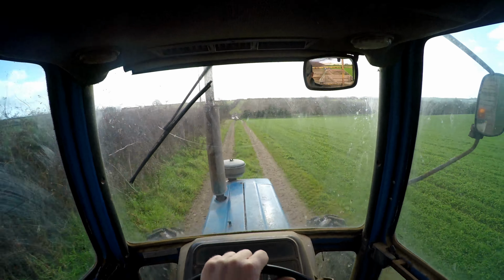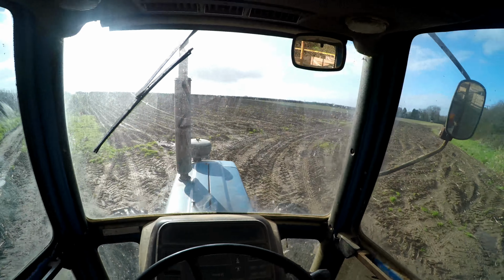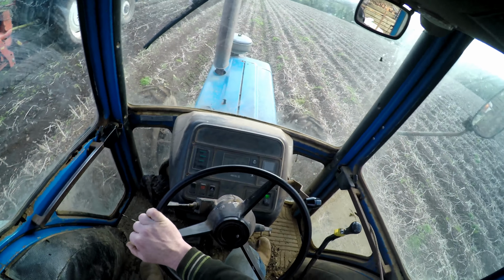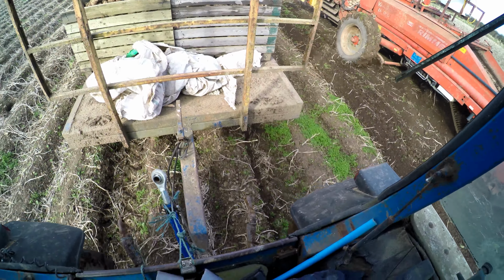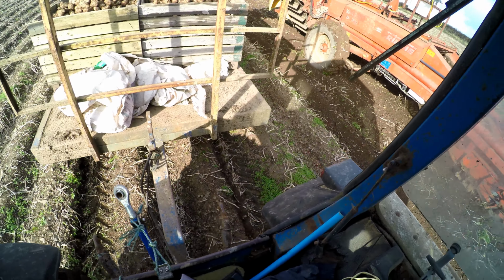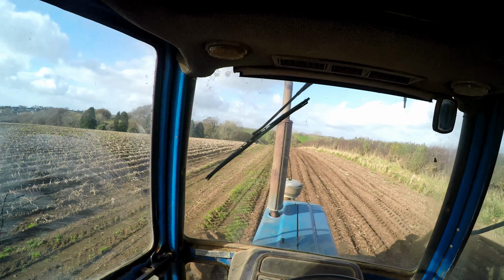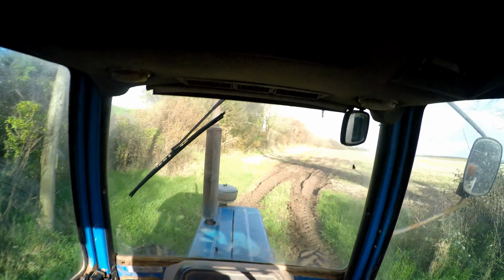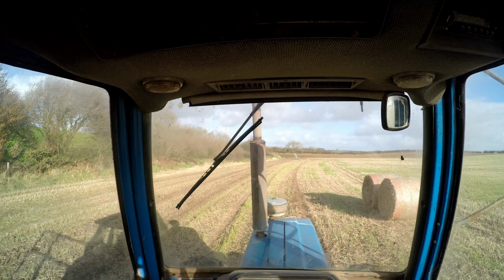Hauling spuds with a classic ford 7610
Hauling spuds on my brother in laws Ford 7610 series 2 super Q cab.